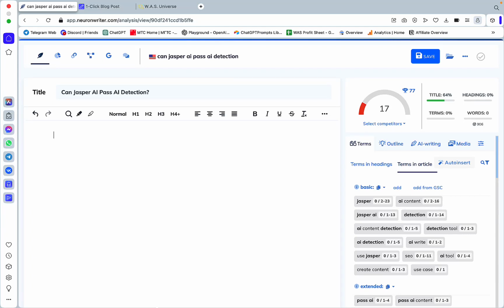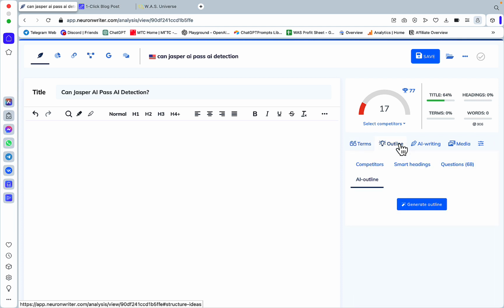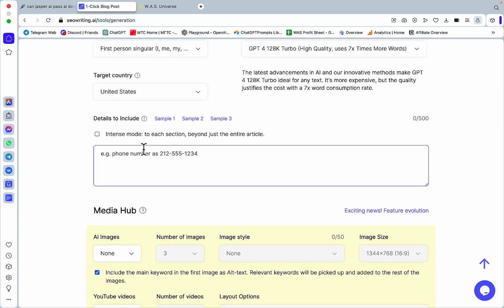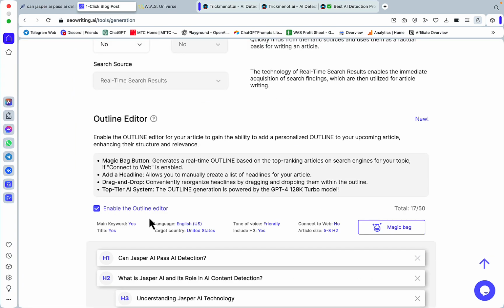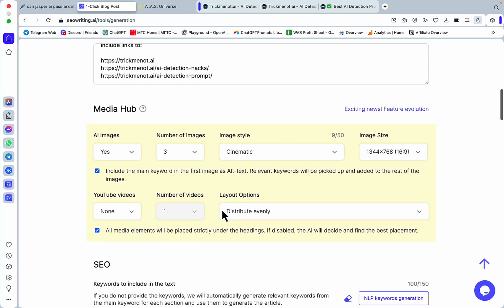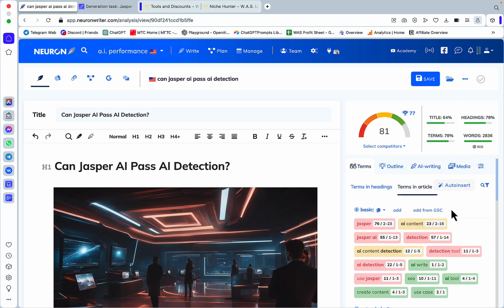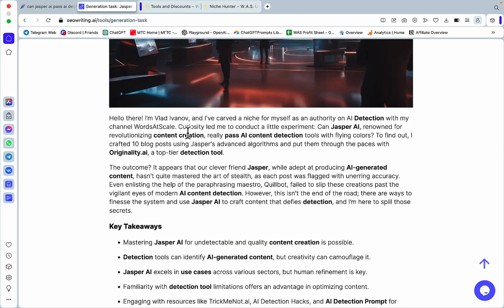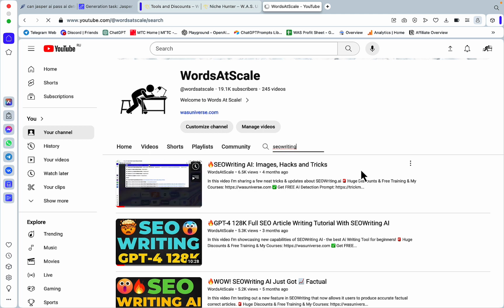🔥 SEOWriting + NeuronWriter = Crazy SEO Mix 🚀